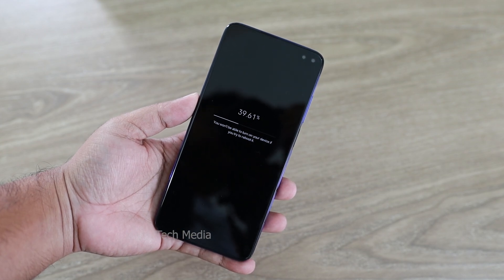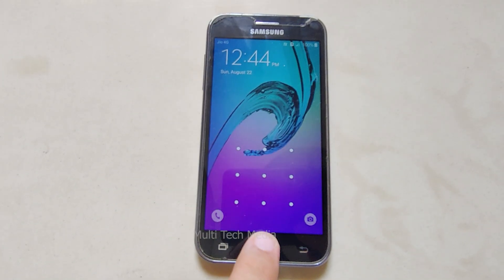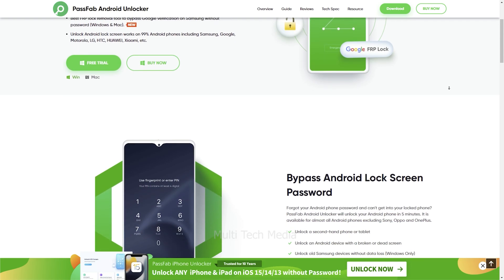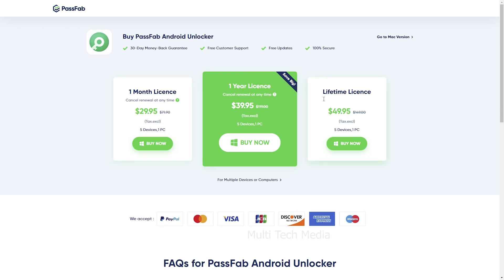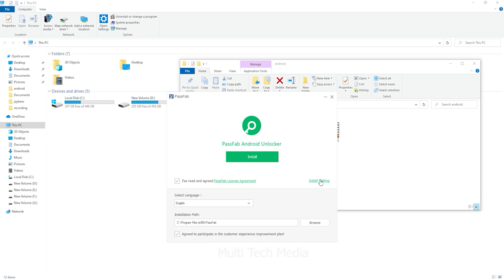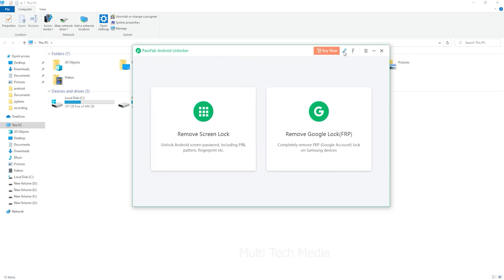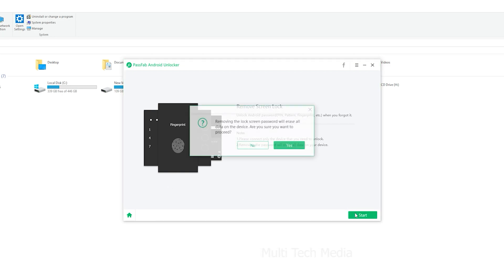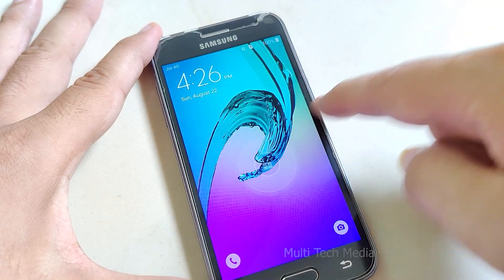How to Unlock Samsung in 4 Minutes without Losing Data | How to Bypass Samsung Lock Screen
Can't remember the Lock screen passcode? Don't know how to bypass android lock screen? Don't know how to unlock my android phone? Don't worry,  let PassFab help you! PassFab Android Unlocker is a super easy tool that can be handled by anyone.

The Video helps you in the following issues:
how to unlock samsung phone
how to bypass samsung lock screen without losing data
how to remove password from samsung phone
i forgot my samsung password
how to factory reset samsung without password
how to reset password on samsung tablet
how to remove google account from samsung without password
how to unlock huawei without passcode
how to unlock disabled huawei
how to bypass android lock screen
how to unlock android phone pattern lock
how to unlock Samsung password
unlock Samsung phone forgot password
how to remove Android Lock Password
how to unlock samsung phone pattern
how to unlock a samsung tablet when you forgot the password without losing data